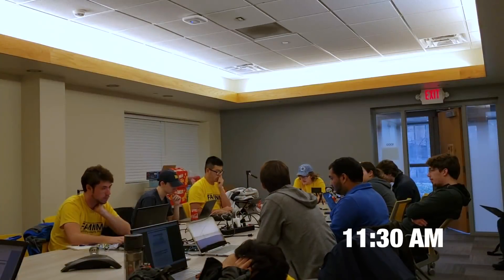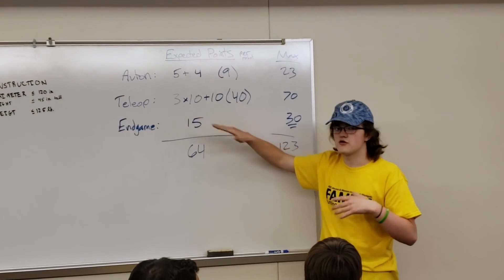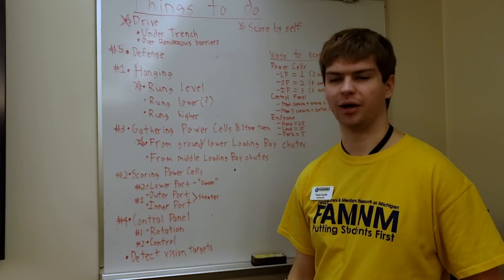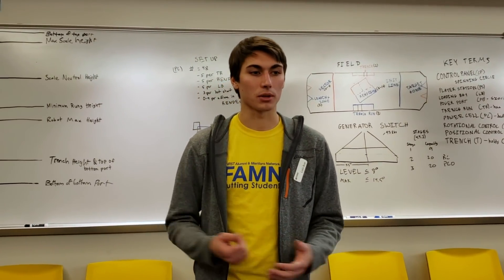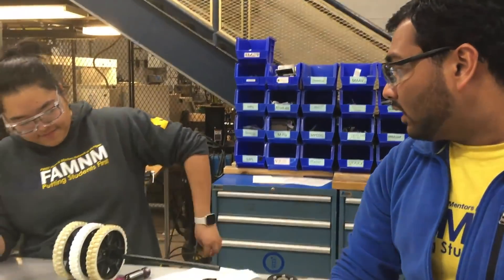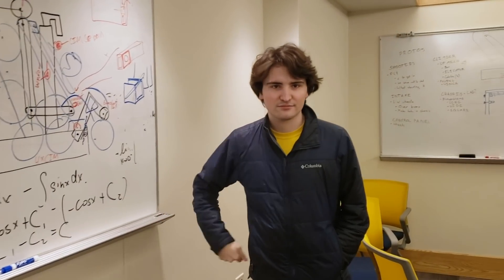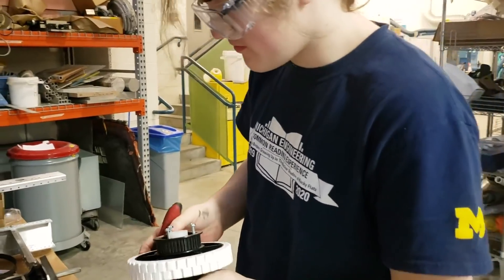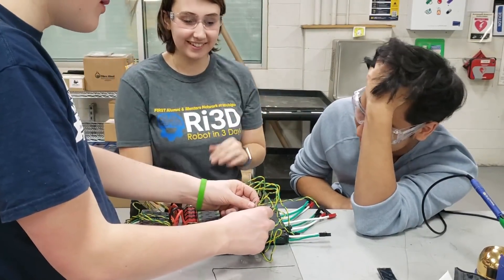Infinite Recharge Ri3D Build Hour 24 Update | Michigan Robot in 3 Days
An overview of the first 24 hours of our 2020 Ri3D build!

Follow us for year-round FIRST fun!